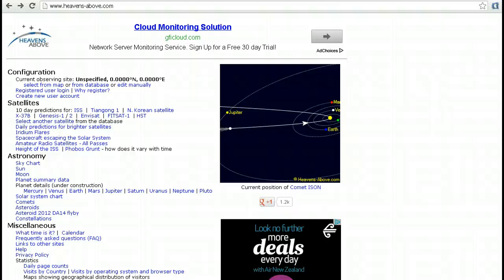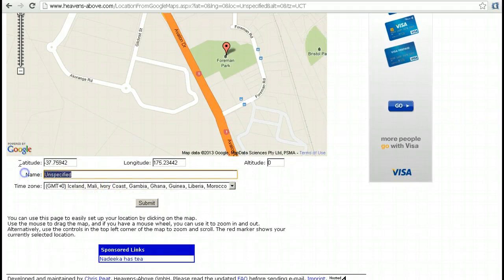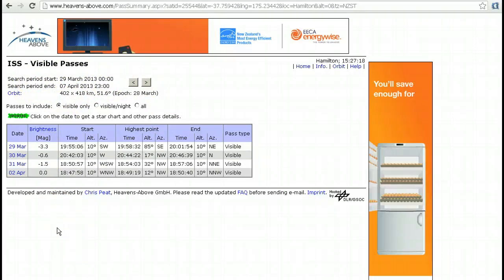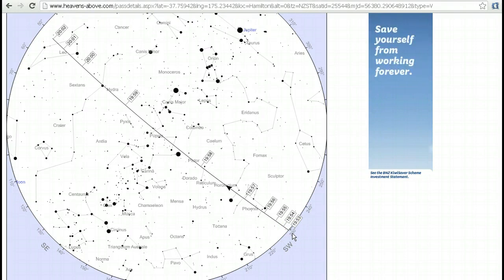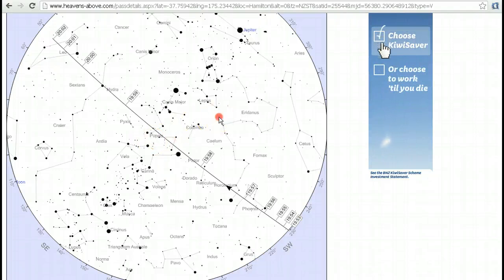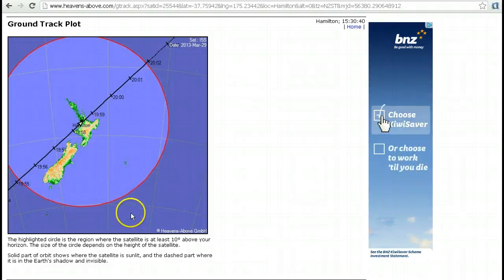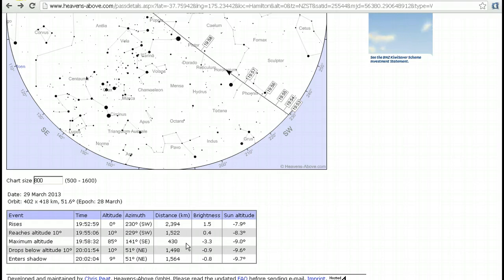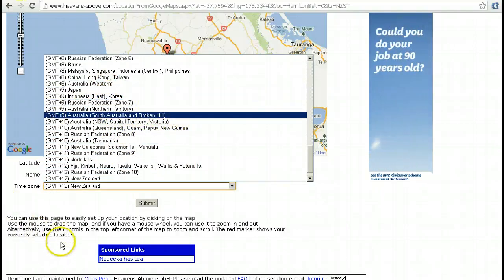How to Track the International Space Station (ISS) using heavens-above.com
We take a look at how to track the International Space Station (ISS) using heavens-above.com